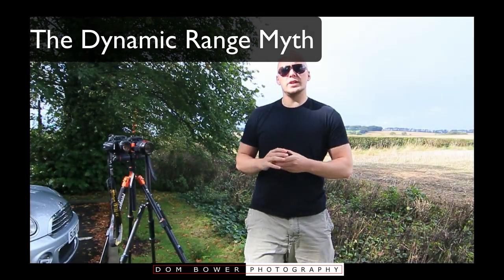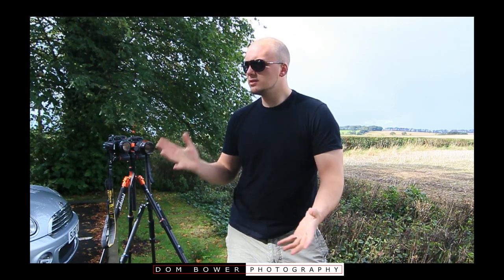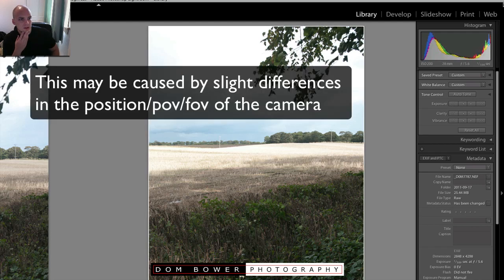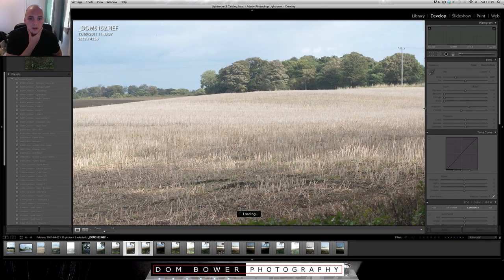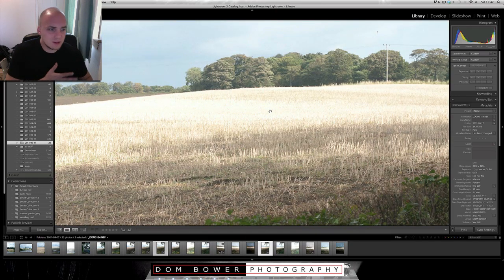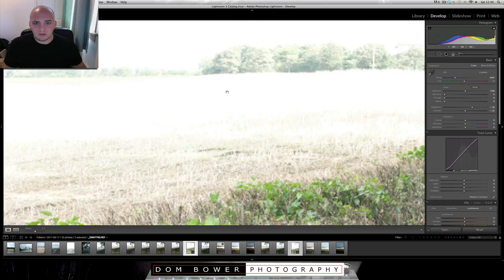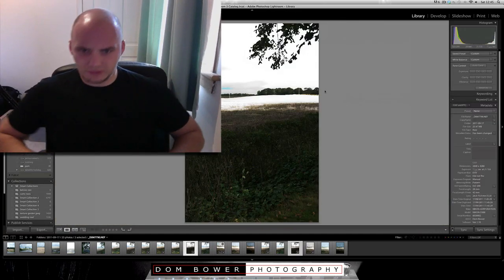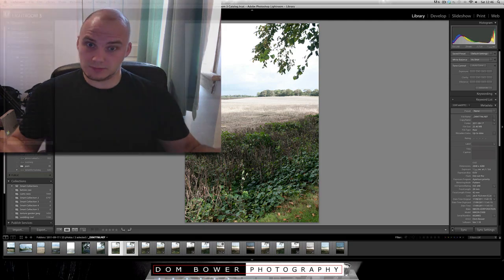The DSLR Dynamic Range Lie: FX vs DX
Double the size of the sensor, you give your photosites a much greater size meaning you should be able to caputre much greater dynamic range.  I just tested it out on the D300 vs the D700 (both with 12mp but the D700 has double the size sensor = double the area = bigger photosites) yet it is almost impossible for me to notice any difference in the images produced by the two.

Dont be fooled into thinking that pixel density has anything to do with dynamic range, I suspect it is far more to do with sensor techology and photosite layout rather than number of pixels per area.

T-shirt page
Point and destroy clothing